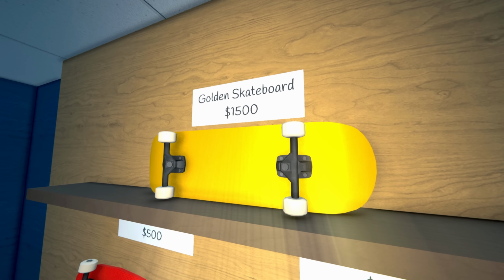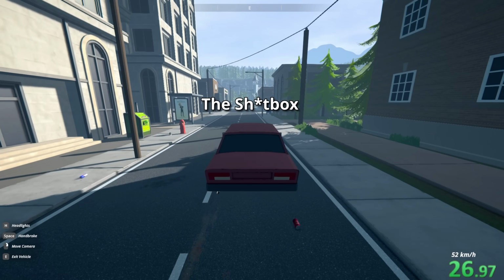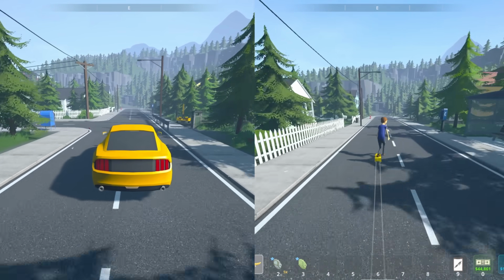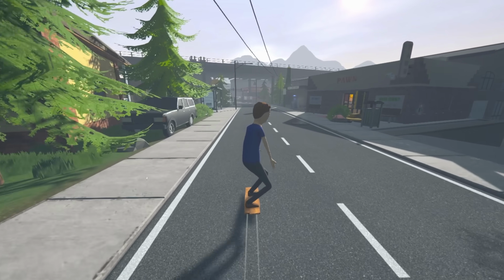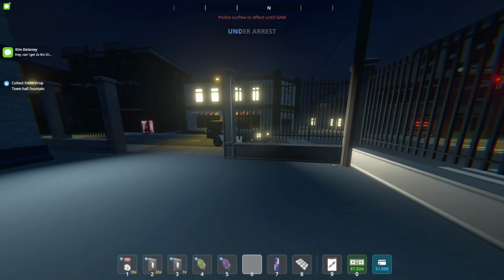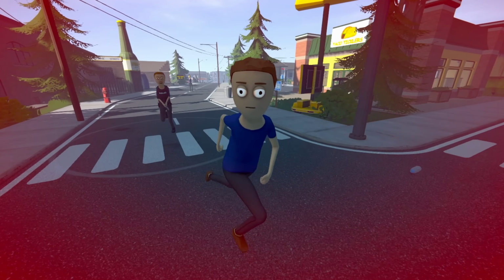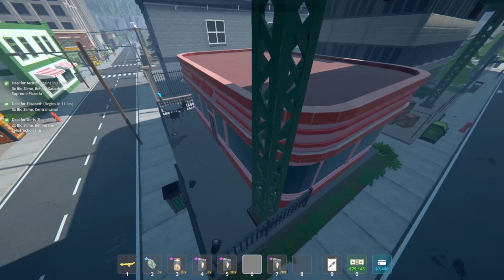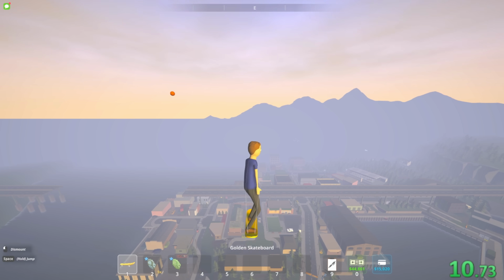I Tested Every Way to Travel in Schedule 1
I go fast. you go fast. we go fast.

In this video we test Schedule 1's best vehicles, skateboards, and mixes to help with movement. We also tested Schedule 1 exploits that allow you to travel across the map at blazing speed. why you reading this bruh go play the game